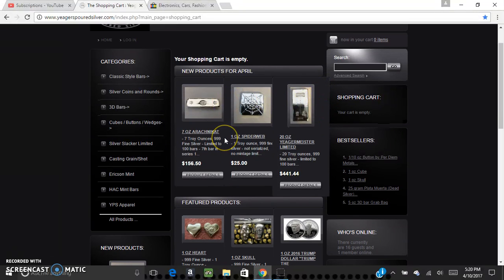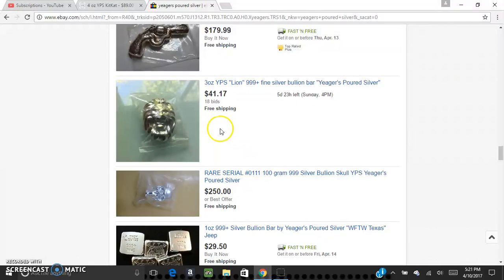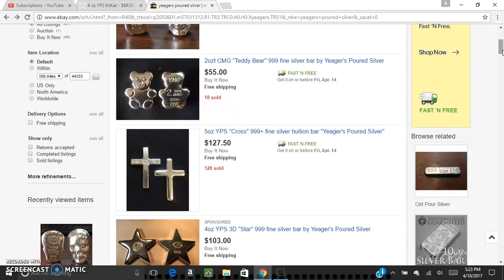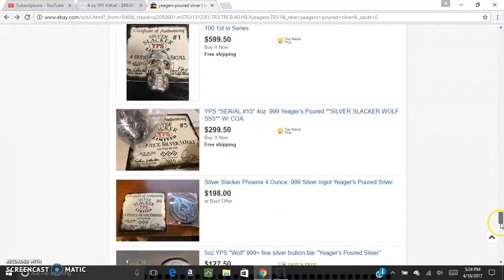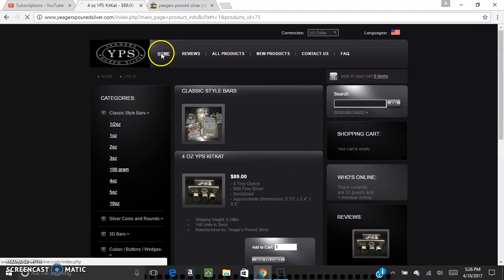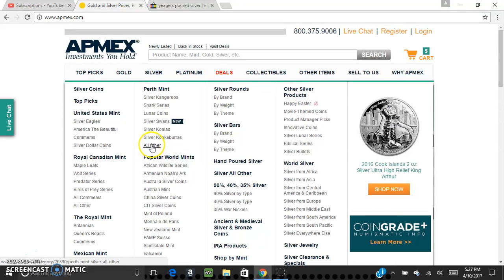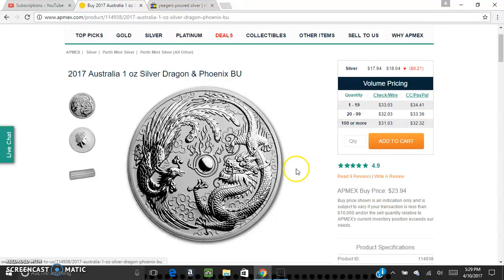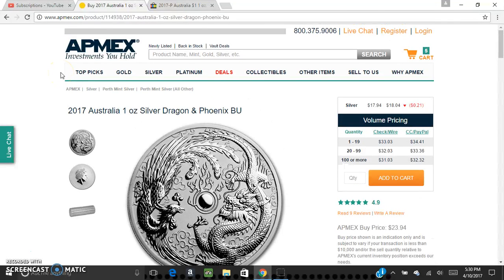Why Poured Silver?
Just wanted to talk about the benefits of stacking poured silver and some of the reasons people do! Im not telling you to stack any certain way, i personally think diversifying into everything is the most beneficial, in this video i just wanted to share the potential of poured silver:)

Modern Coin Mart

My Silver Bars! Only a few left!